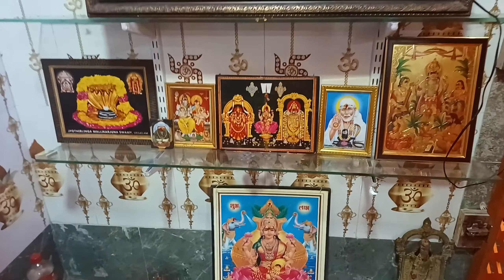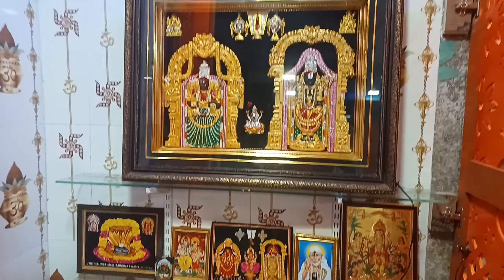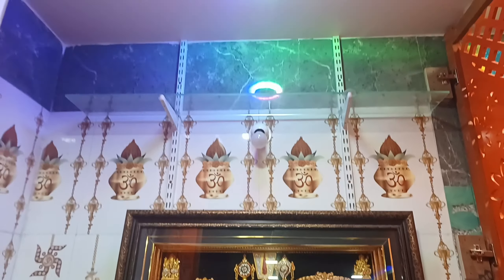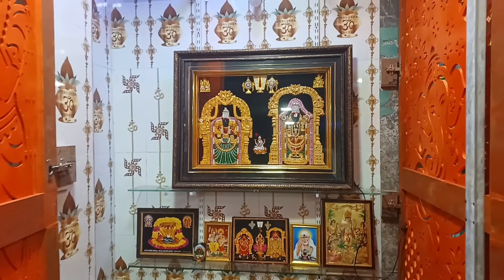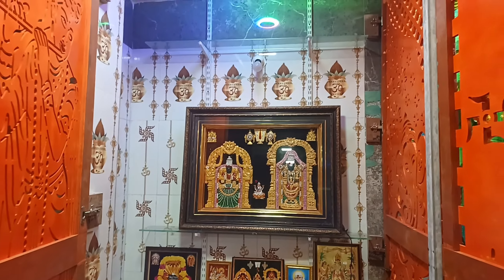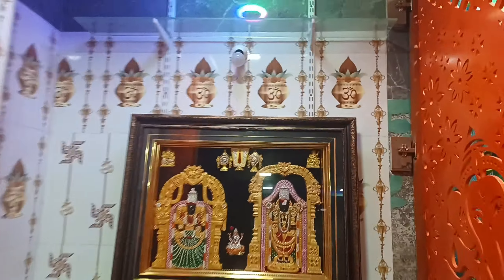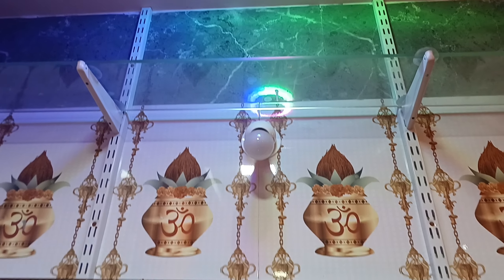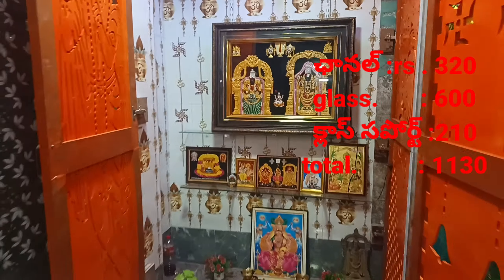తక్కువ ధరలు క్లాస్ సెల్ఫ్ || glass shelf for kitchen || glass shelf fitting OR installation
1. Glass shelf fitting kaise kare
2. 8 mm glass shelf installation
3. How to install glass shelves
4. Glass shelves install
5.Sj furniture
6. Glass shelf fitting
7.Corner glass shelf installation
8.Glass shower shelf installation
9.8mm glass installation
10. 12mm glass install
11. Shop counter glass fitting
12. Glass fix kaise kare